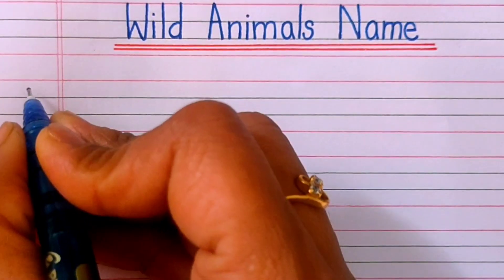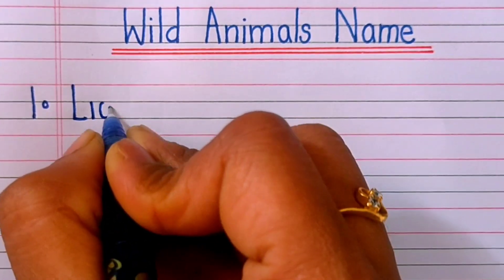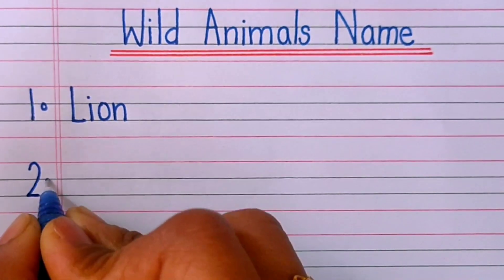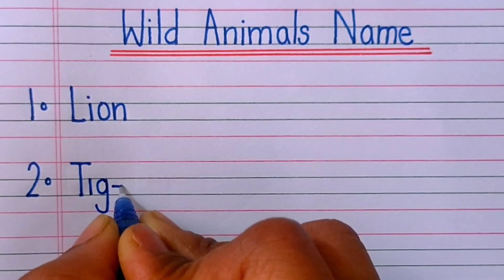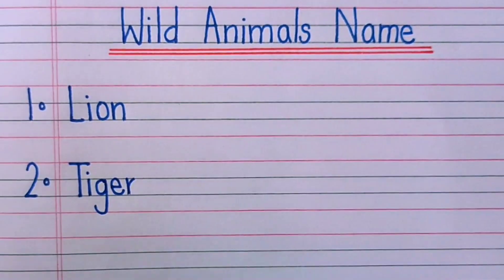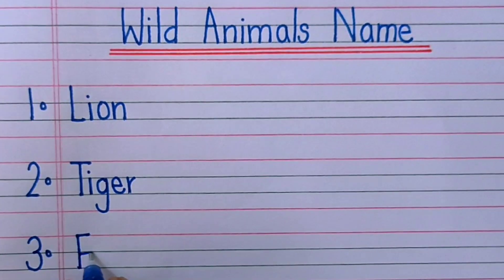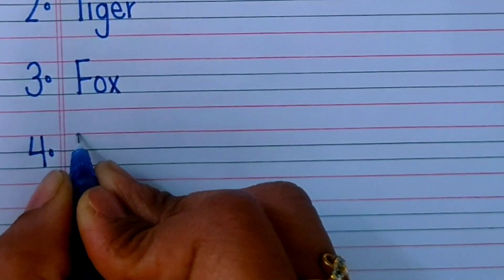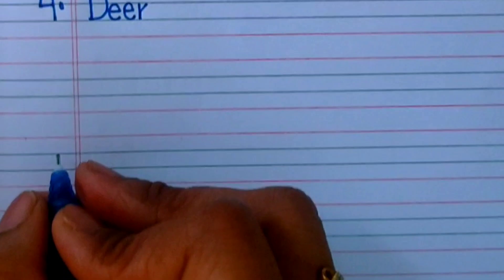10 wild animals name in english | janvaron ke naam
Description

10 wild animals name in english | wild animals name | wild animals | janvaron ke naam

in this video you will learn about 10 wild animals name in english.

10 wild animals name in english
animals name Jungali janwar ke naam
10 wild animals name
wild animals name
 wild animals
 10 janvaron ke naam
 10 animals name
10 janwar ke naam
animals name 10
10 wild animals
10 janwar ke naam
animals name 10
10 wild animals